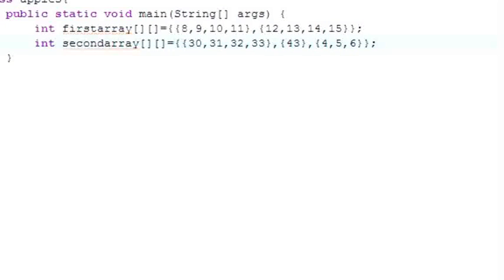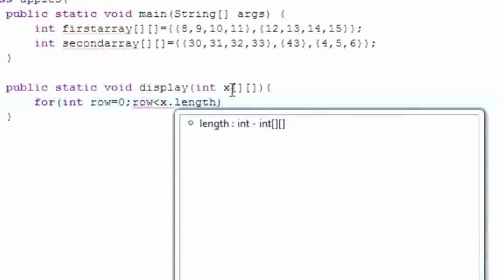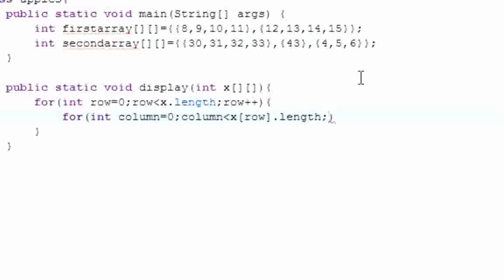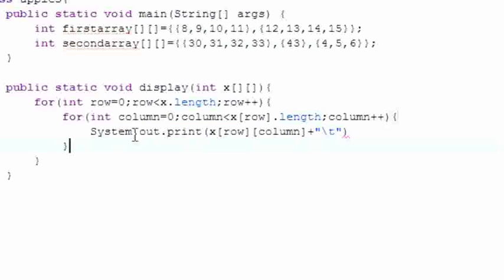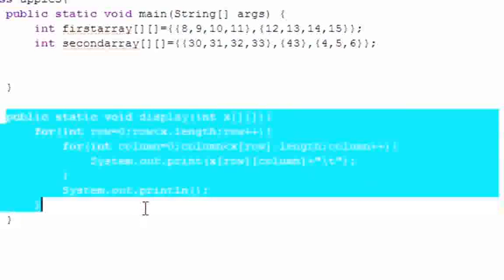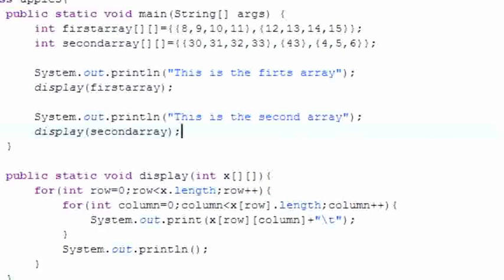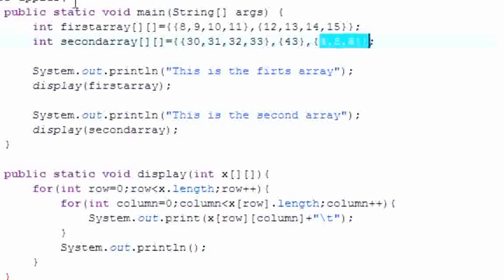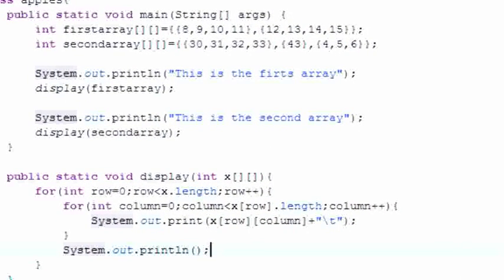27.Java Programming Tutorial Table for Multi Arrays